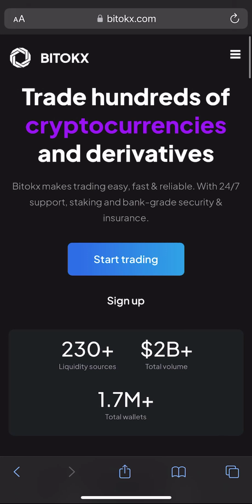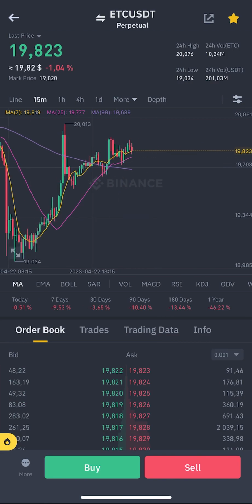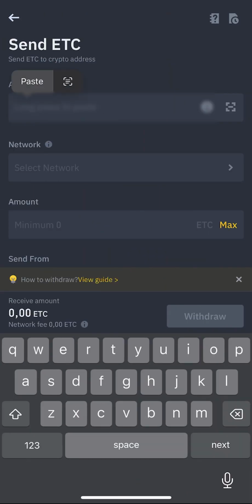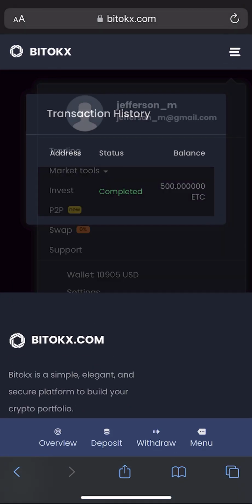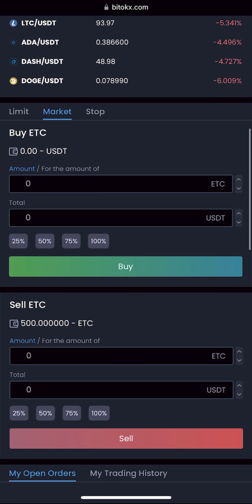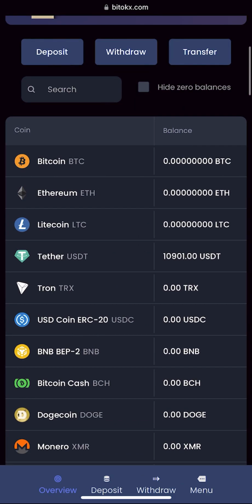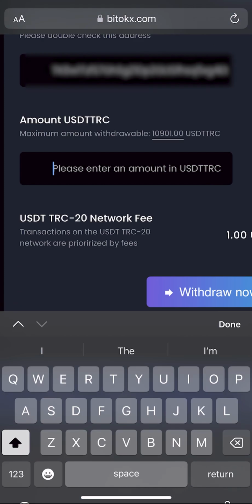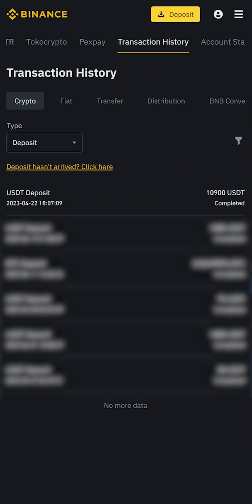CRYPTO ARBITRAGE | Best earnings 2023 | profit 10% | TRENDING ARBITRAGE STRATEGY 2023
Bitcoin arbitrage is one of the most profitable and reliable ways to make money in the world of cryptocurrencies. I have seen this for myself, earning 10% per round on Binance and Bitokx.

CRYPTO ARBITRAGE | Best earnings in 2023 | profit 10% | TRENDING ARBITRAGE STRATEGY 2023